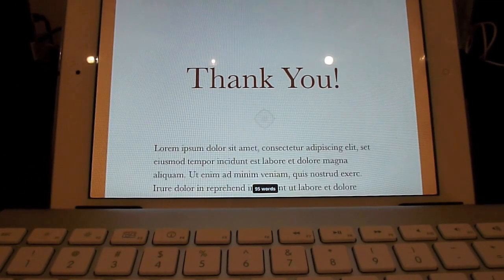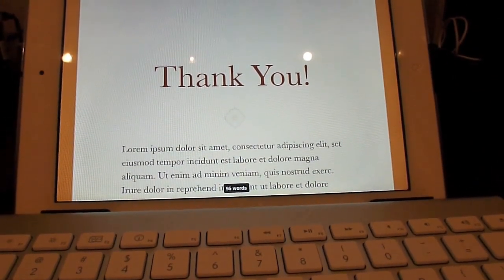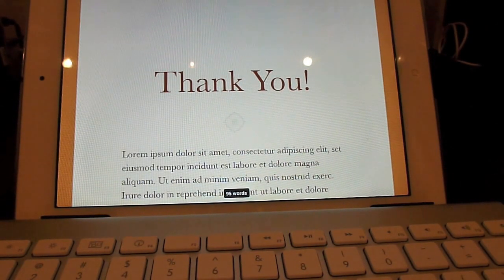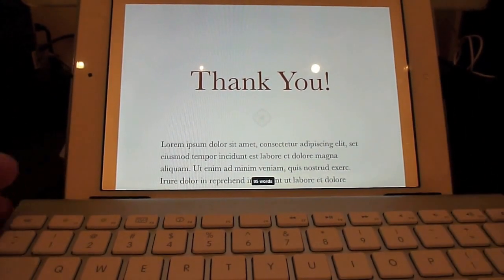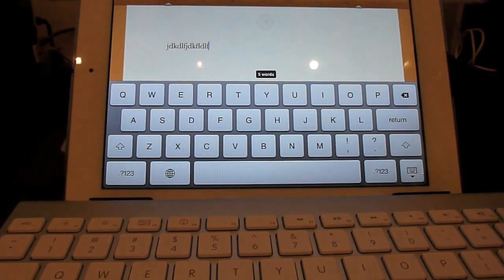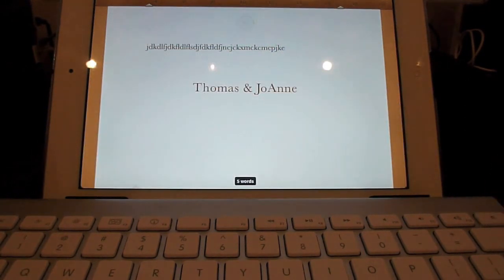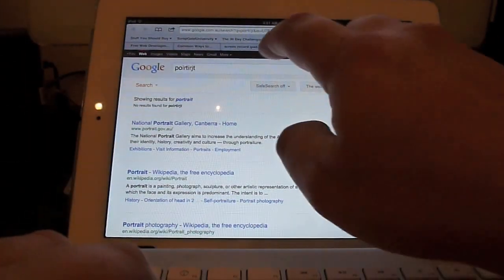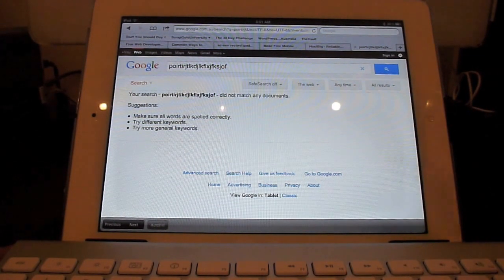Does virtual keyboard show on iPad 2 when using Apple Keyboard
A reply to a question for a subscriber who was asking if the Virtual Keyboard shows on the screen of the iPad when using the Apple Keyboard with it.
If I sound drained, its because I was! It was 4am in the morning and I couldn't sleep :P Oh well - least I used my time productively...Sort of ;)